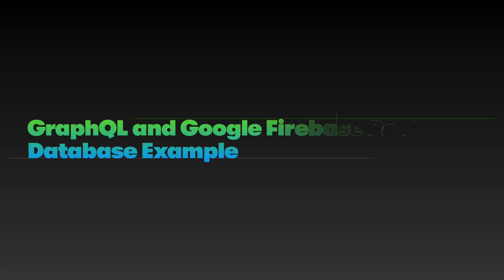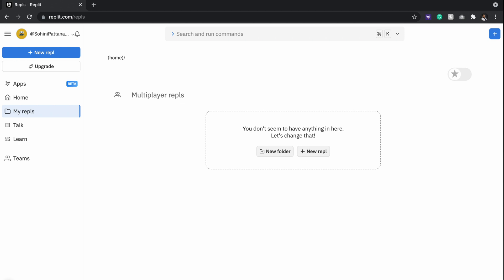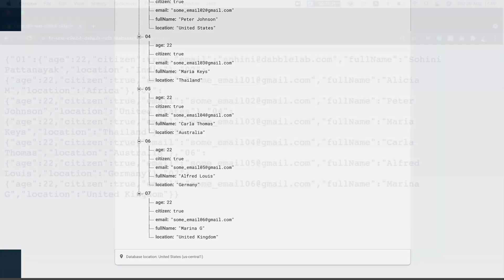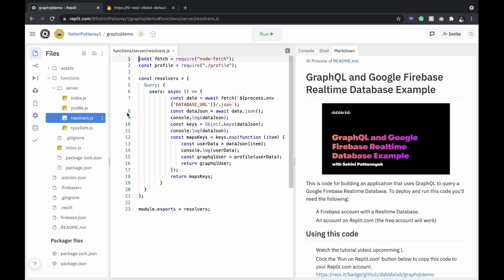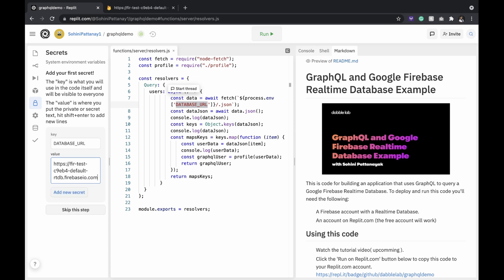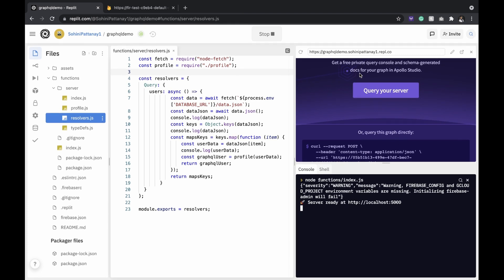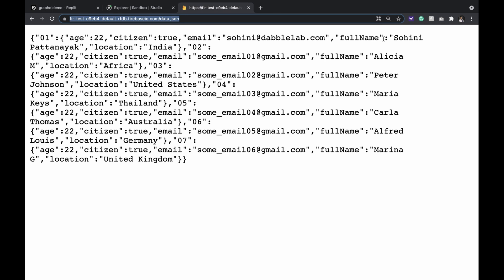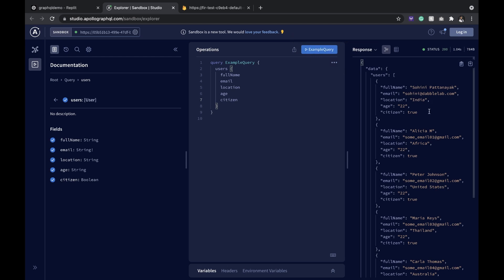Part 1: Query Firebase Realtime DB using GraphQL - Dabble Lab 305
Dabble Lab #305: Learn how to query a Google Firebase Realtime Database in 3 minutes.

You will need a Replit account or you can clone the repo in order to work offline.

After creating a writeable and readable database, you will use its link to be able to fetch data. If you do not know how to create a Firebase Realtime Database, please look at the relevant Dabble Labs listed below.

Coming up next week: Graphql and Google Firebase Realtime Database Code Explained!